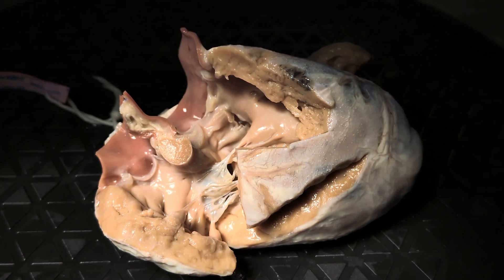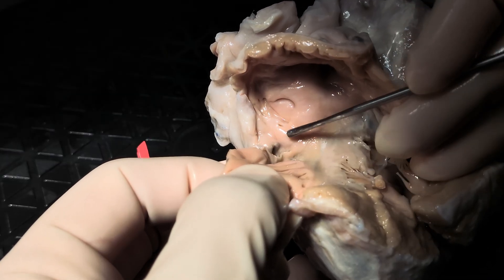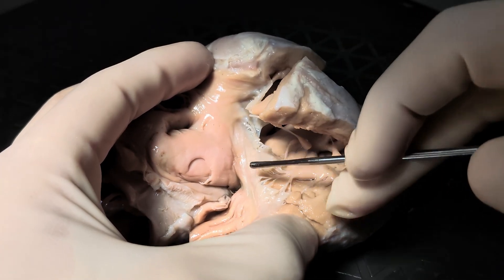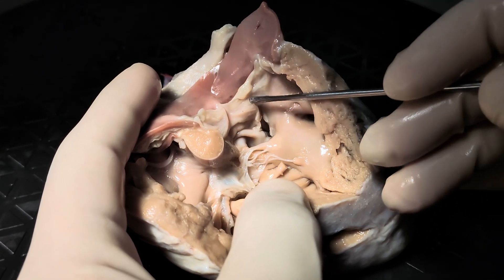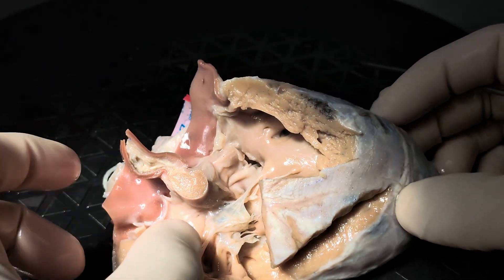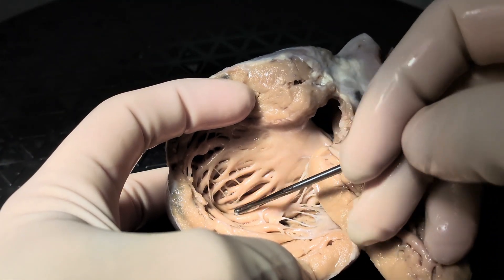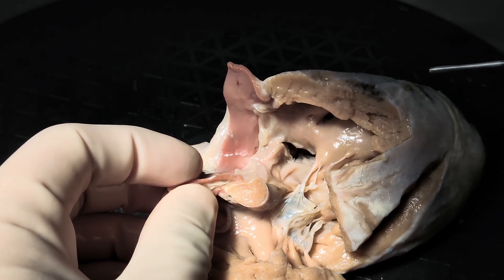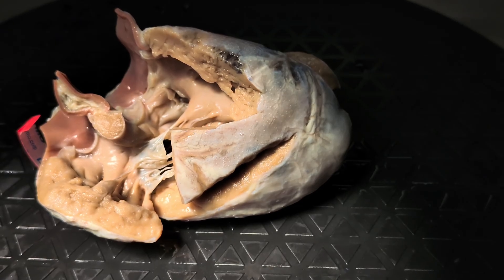Specimen walkthrough 43- DORV with subpulmonary interventricular communication | cardiac anatomy!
Explore the anatomy of a heart specimen with double outlet right ventricle and subpulmonary interventricular communication! Compare and contrast to double outlet right ventricle with subaortic, doubly committed, or non-committed interventricular communications in previous videos in the same playlist!

$20 cardiac anatomy textbook with over 100 high-resolution color images of actual heart specimens